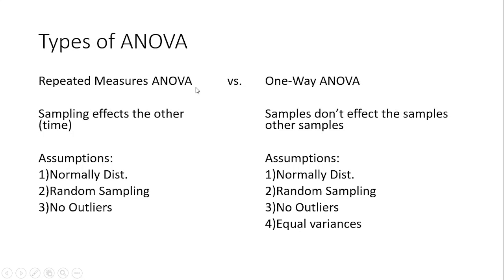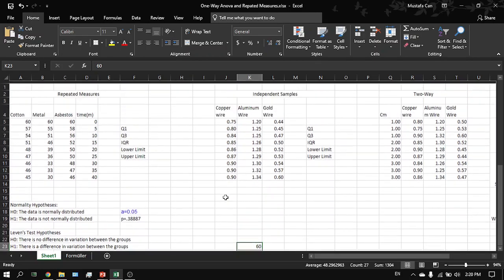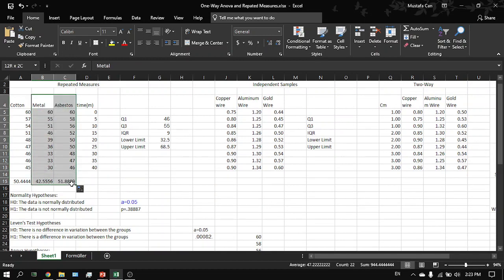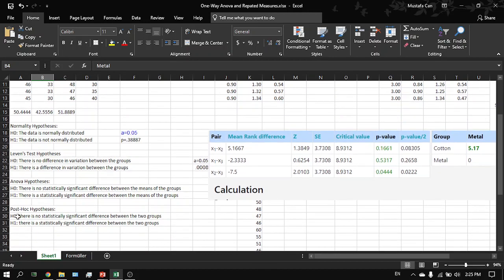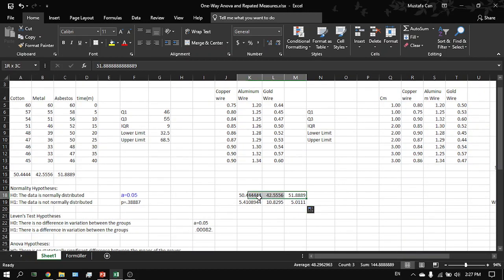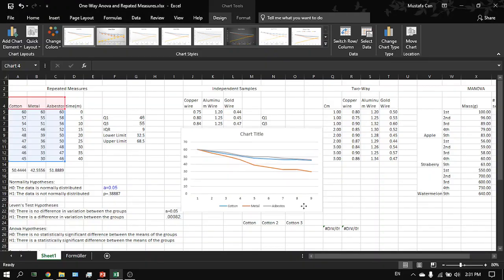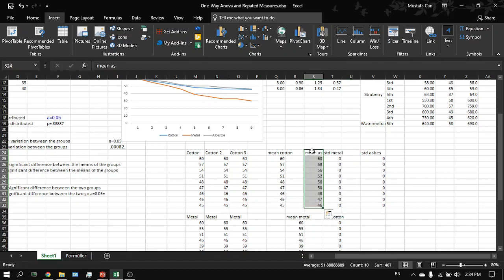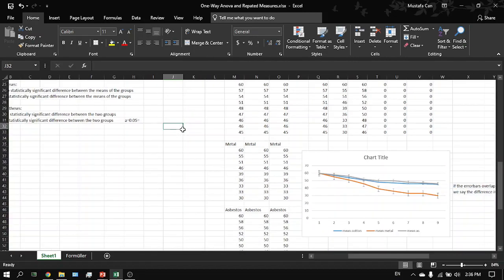Class 10 Repeated Measures ANOVA - Mustafa Melih Can - Lab101 Statistics for Natural Sciences